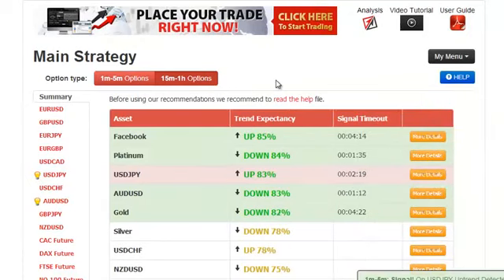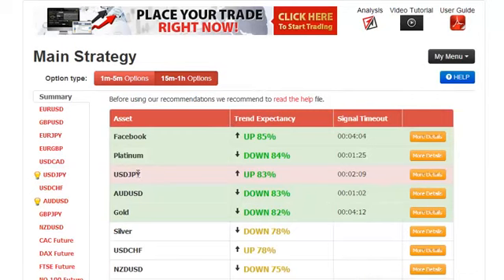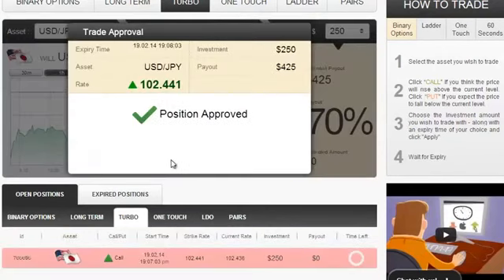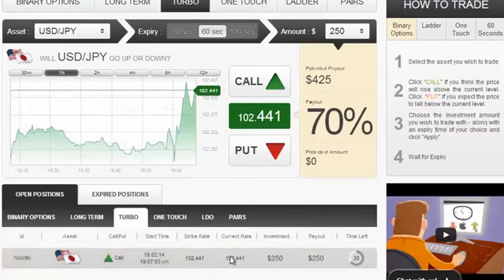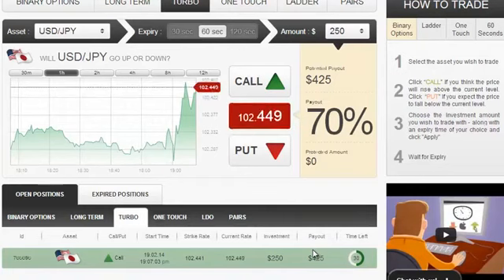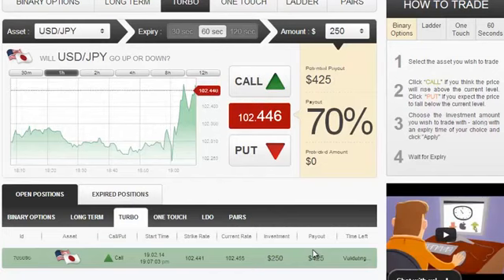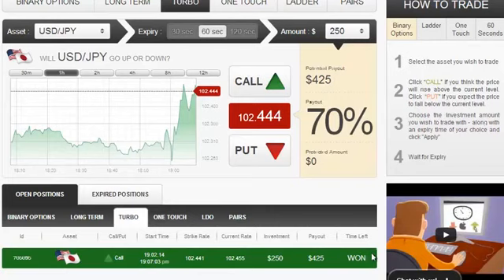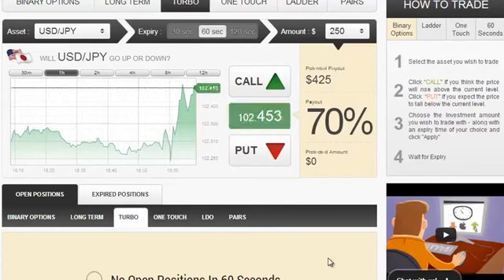Binary Options Trading Expert Advisors for Metatrader | Best Binary Options EA's 2014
Binary Options Trading Expert Advisors for Metatrader | Best Binary Options EA's 2014 - Auto Binary Signals, a piece of software designed by Roger Pierce, who claims it made him his millions by the age of 49 due to its superb accuracy with 80-100% leading signals, has caught the attention of ForexVestor.com's Stan Stevenson, prompting an investigative review.

Binary Options Trading Expert Advisors for Metatrader | Best Binary Options EA's 2014 - Auto Binary Signals software offers the balance and stability needed for sustained trading profits, Risk/Reward stabilizing system that Roger Pierce created over the years, Supply/Demand price predictor, Auto Adaptive Profit-Trade technology, Four indicators aligning, 5 built in indicators that are responsible for the analysis if the market, and proprietary MPMIS, a custom built multi indicator system that gives super accurate trading precision. With its enhanced visual interface, it doesn't matter how technical a user might be, it's easy to apply whatever their level of expertise.

"A huge advantage that Auto Binary Signals offers is that it takes so much of the time and study out of the equation, which means that you can run your trading efforts alongside a full time job as well; all the hard work is done for you," says Stevenson. "The software only delivers signals when the four vital indicators have aligned together, which means that you then get the highly accurate 80-100% signal, and an extremely high confidence rate. It contains cohesive recognition patterns that trigger whether or not the risk is low enough to make a trade." - Binary Options Trading Expert Advisors for Metatrader | Best Binary Options EA's 2014

"While Auto Binary Signals does provide and excellent tool for those who're already well versed in this area of trading, this software also gives the complete rookie a chance to try binary trading. The program looks at a crucial set of data, and evaluates everything possible to give you the very highest chance of a successful trade. Risk/Reward stabilizing system alerts you with automatic signals about when to trade binary, and more importantly, when not to trade. Using this strategic piece of software as a tool within your trading efforts is certainly something that can increase your chances of sustained profitability by a huge amount. In a nutshell, we highly recommend Auto Binary Signals!" - Binary Options Trading Expert Advisors for Metatrader | Best Binary Options EA's 2014